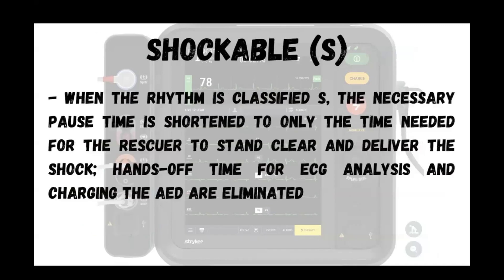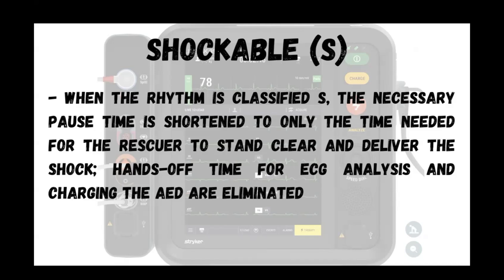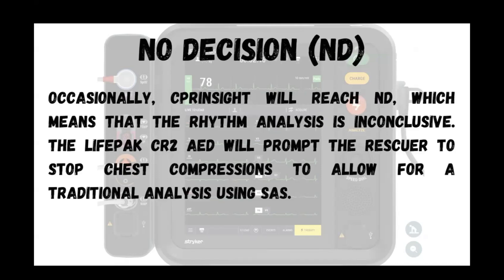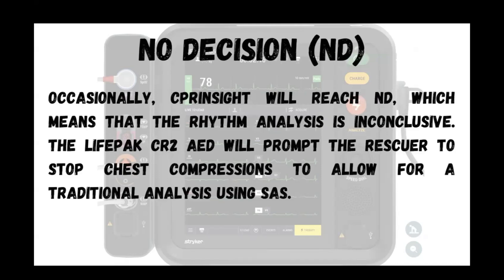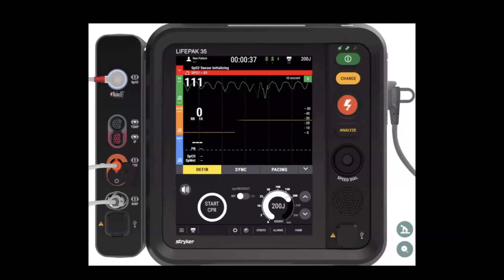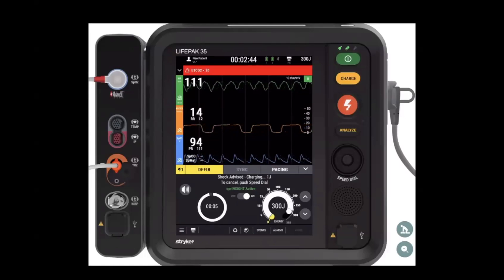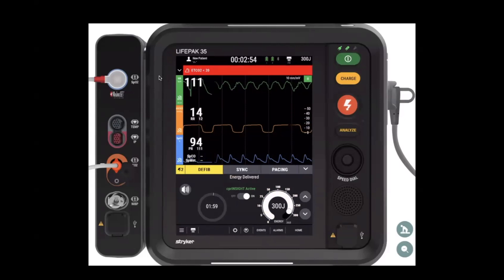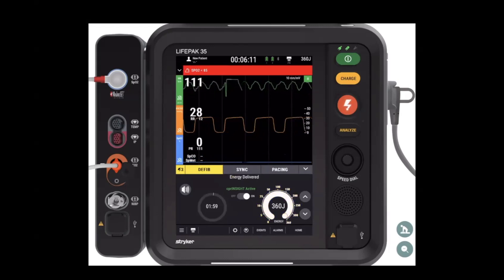LIFEPAK 35: CPR Insight Review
Here, we do a quick review of CPR Insight.